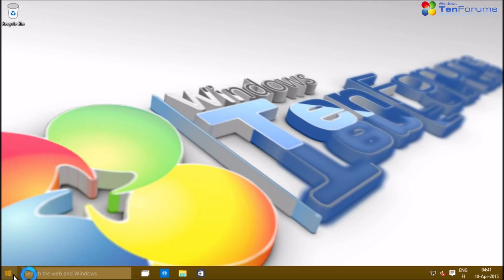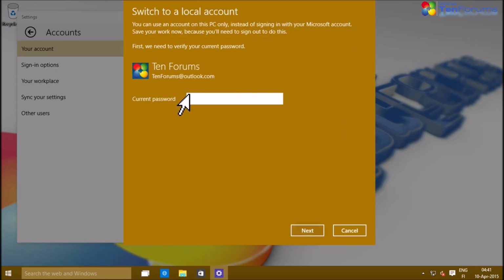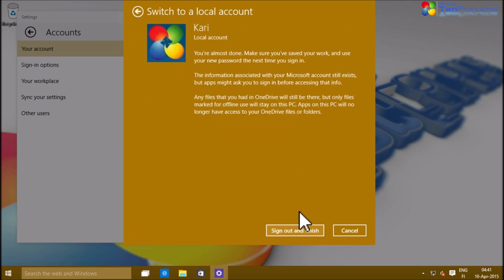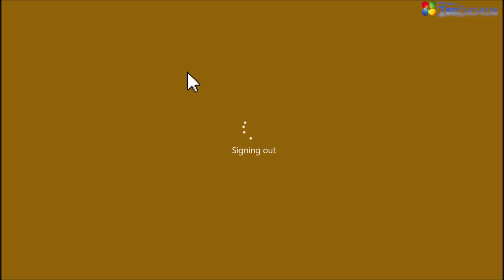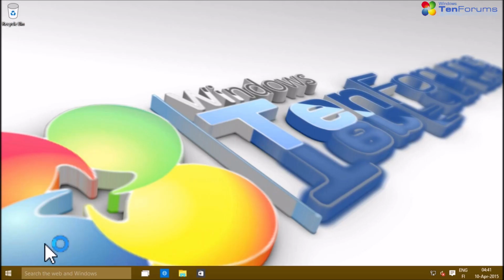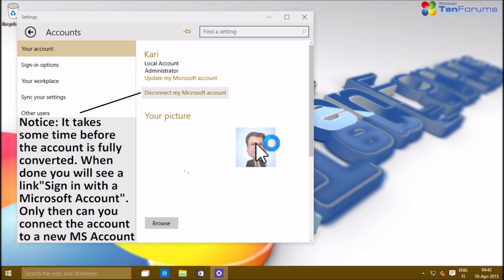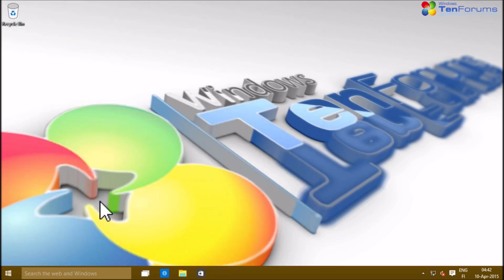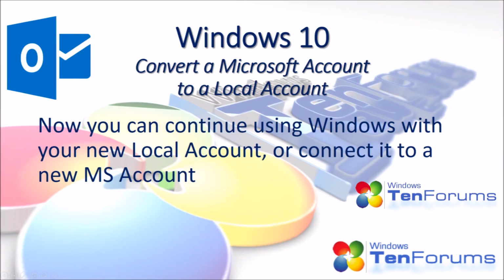Windows 10 - Convert an MS Account to a Local Account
This video will show you how to convert your existing Windows 10 sign-in Microsoft Account to a Local Account, disconnecting it from all Microsoft Online Services.

More Windows 10 news, tips, tricks & tutorials at TenForums.com